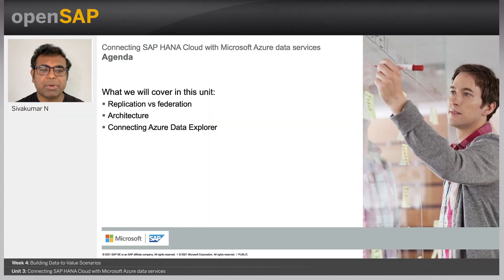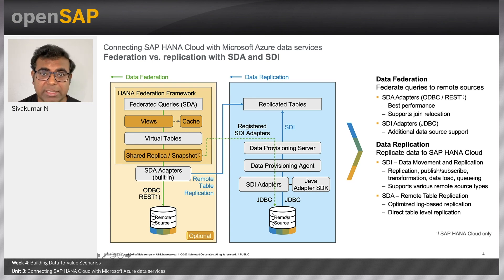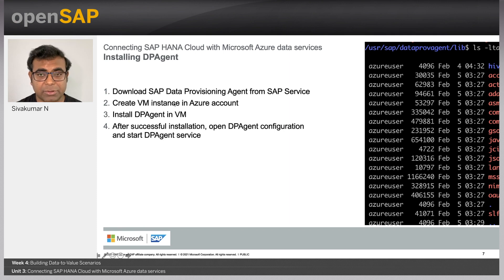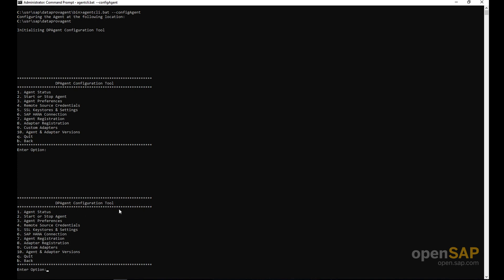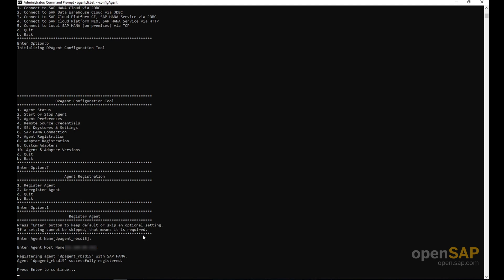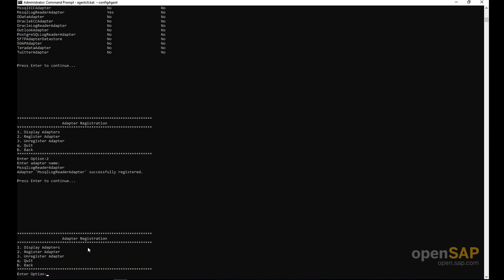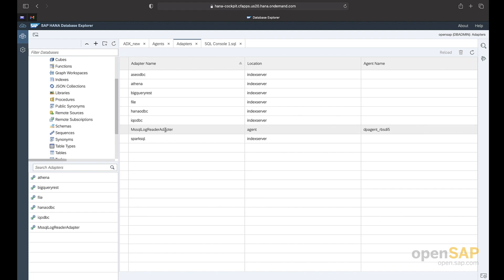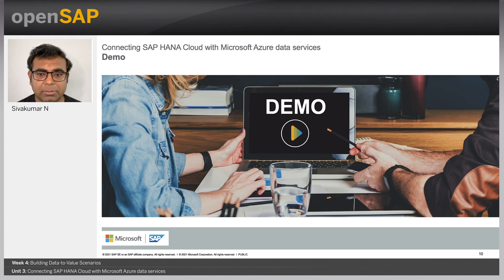open sap btp week 4 unit 3 Connecting SAP HANA Cloud With Microsoft Azure data services